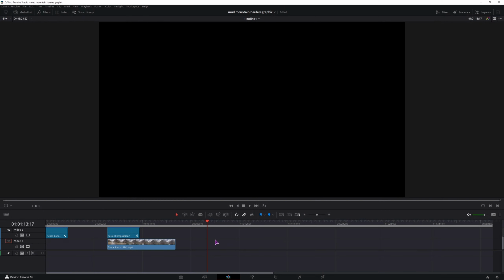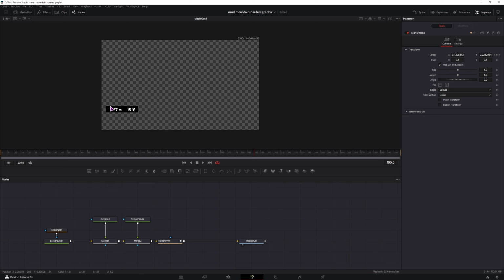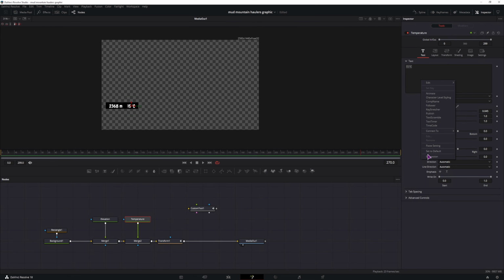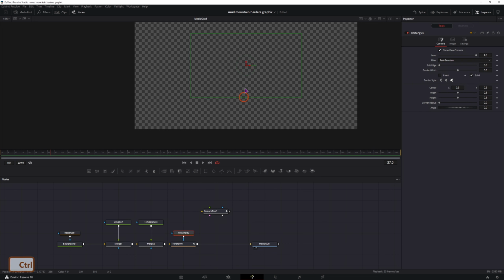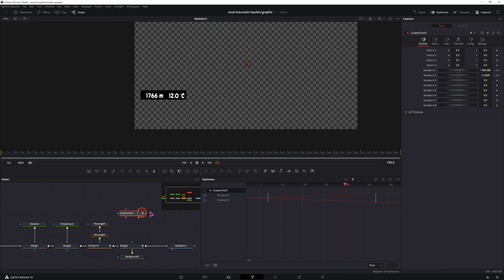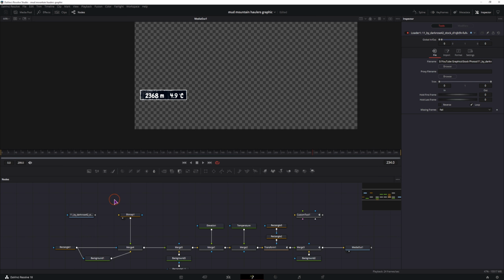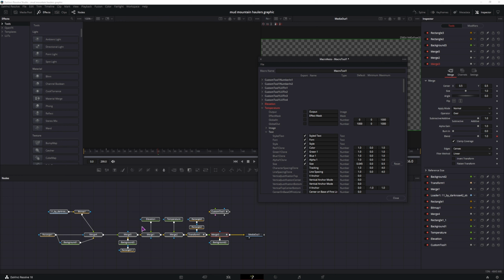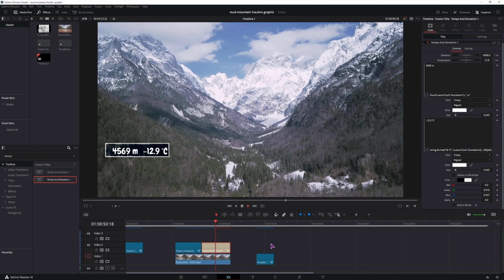Elevation and Temperature Motion Graphics Template DaVinci Resolve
In this video I show how to make an animated template with elevation and temperature in Celsius or Fahrenheit (that you can change with 1 click). The template can be used in the edit page of DaVinci resolve and you can change both starting and ending values of the elevation and the temperature.

When it comes to making the template look nicer you can use images as a texture and add other elements like glows, noise texture and anything else that you like.